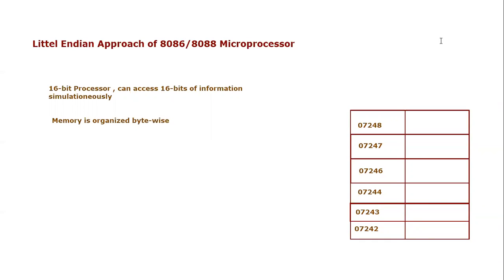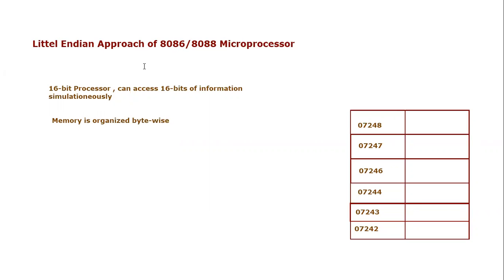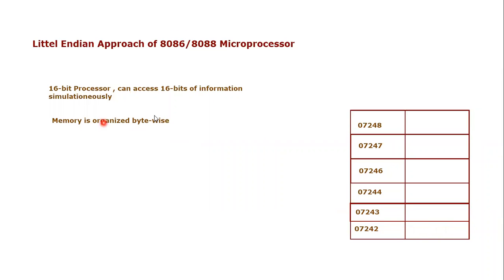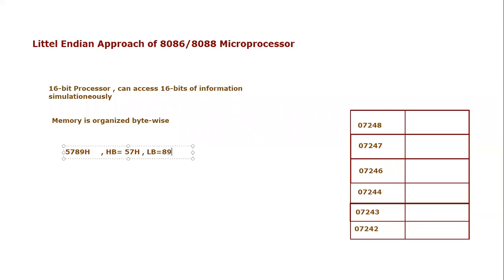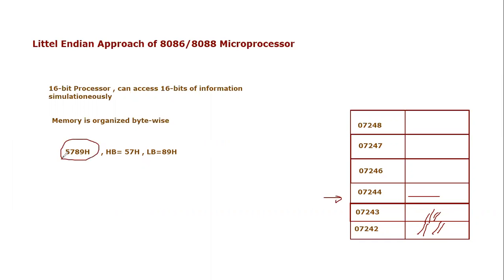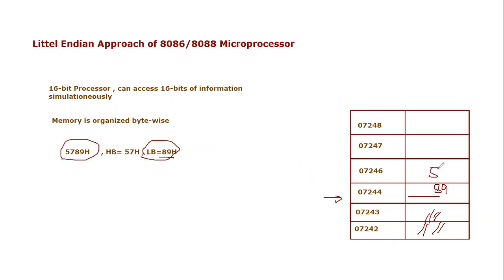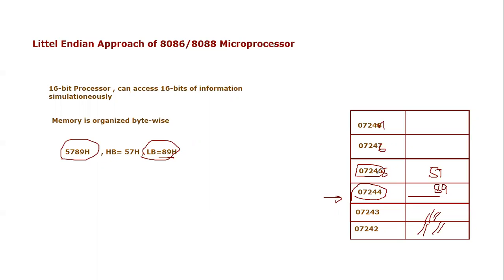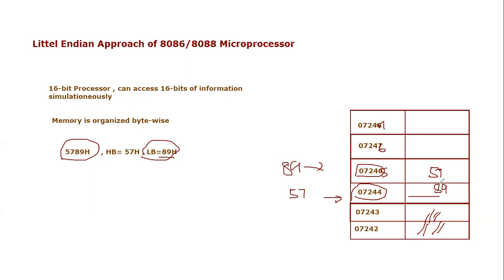Little Endian in 8086 Microprocessor